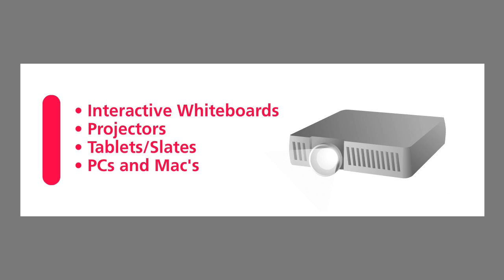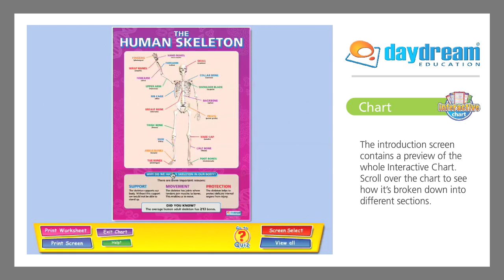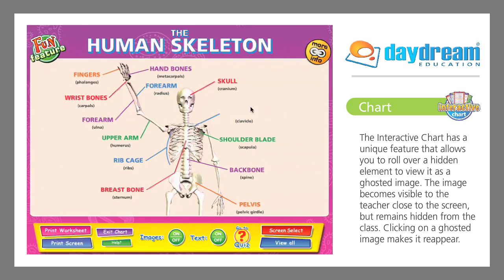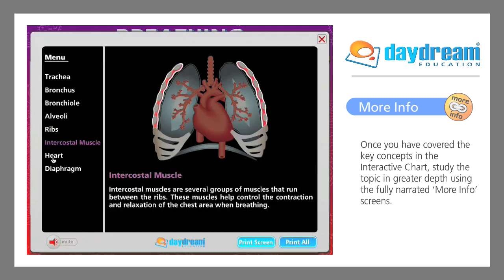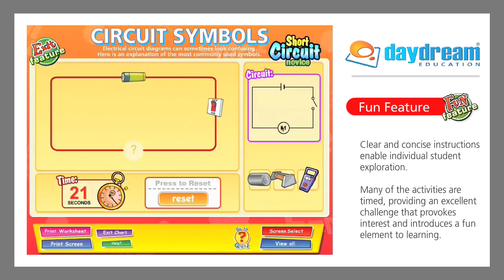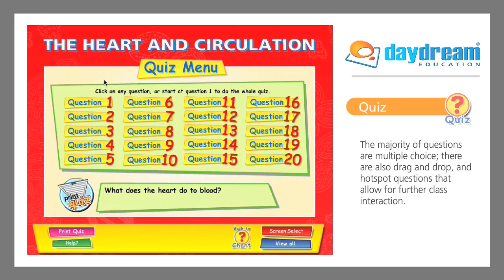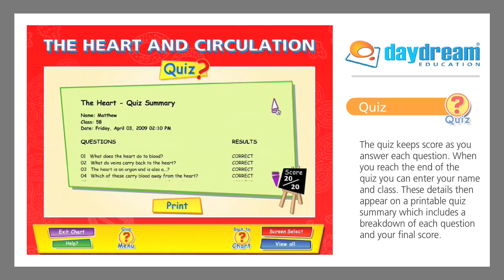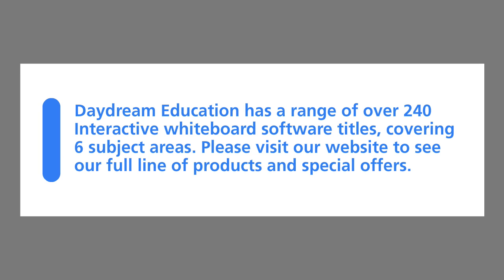Daydream Education Interactive Whiteboard Software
By combining a bold, visual approach with simple, concise information, Daydream Education has provided over a million wall charts to more than 25,000 educational establishments worldwide.

Daydream Education has also expanded its product range to reflect the needs of today's teacher. The new Interactive Whiteboard Charts bring our popular wall charts to life, utilizing the whiteboard to its full interactive potential. The successful launch of the Science Interactive Whiteboard Charts has led to the same formula being applied to all 6 subjects in the Daydream offering.